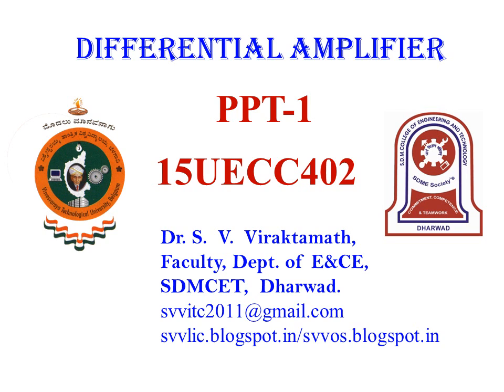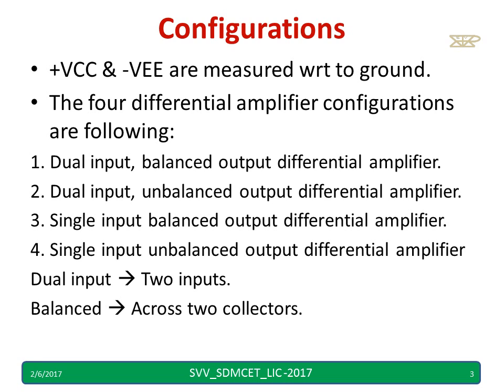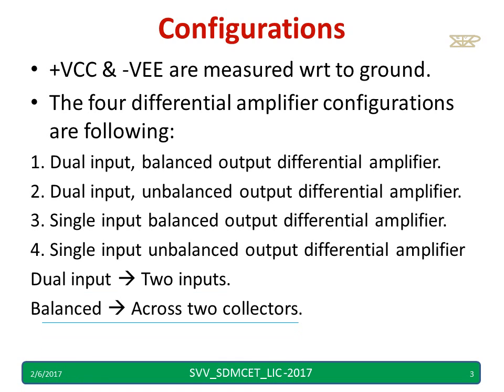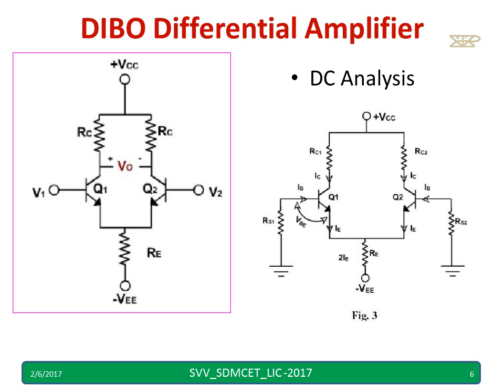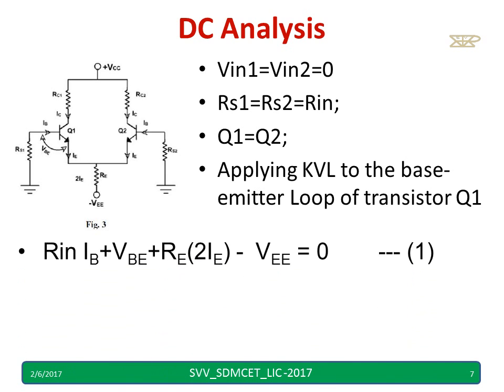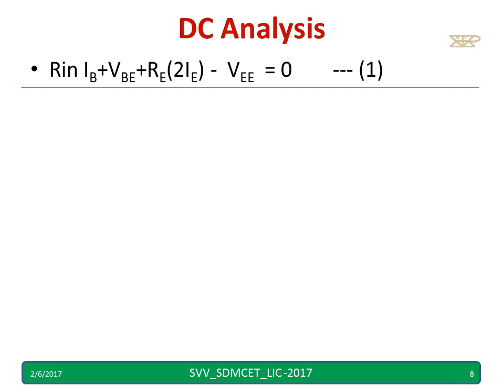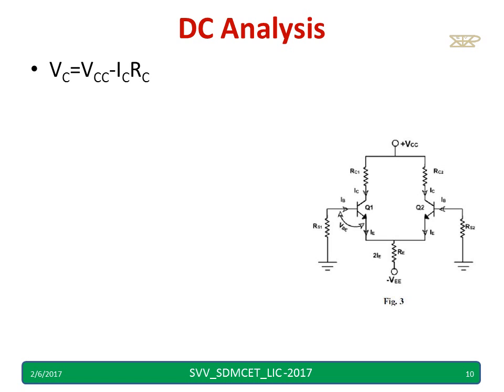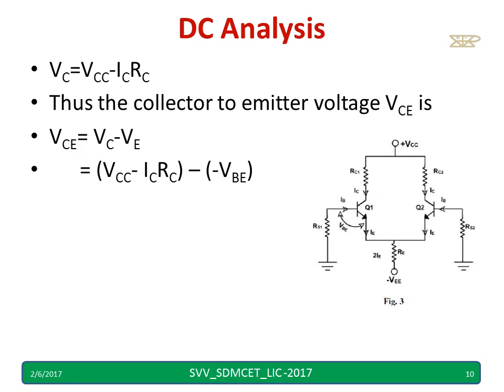DC analysis of differential amplifier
DC analysis of differential amplifier have been discussed.